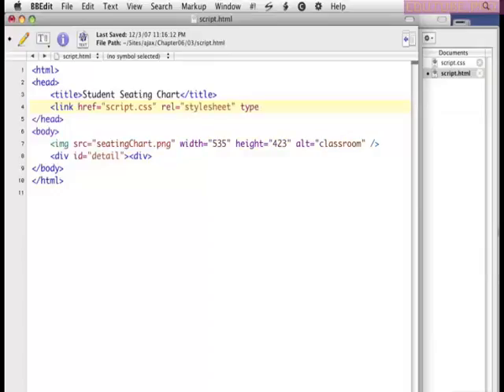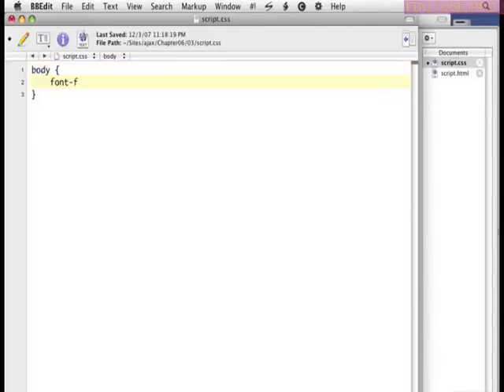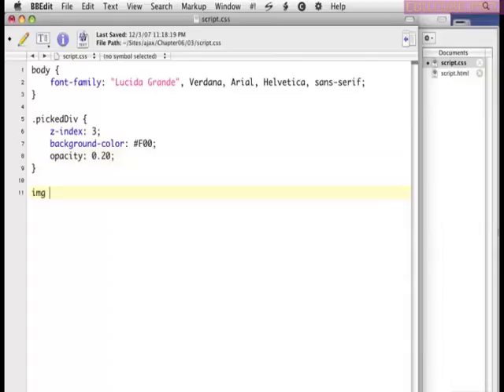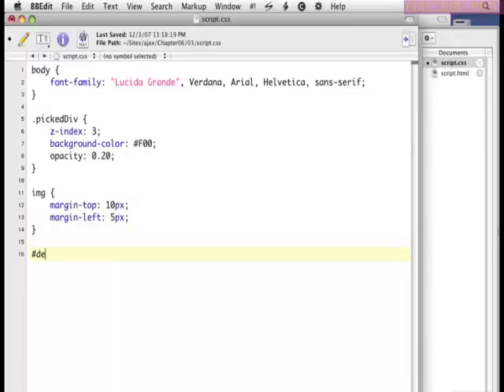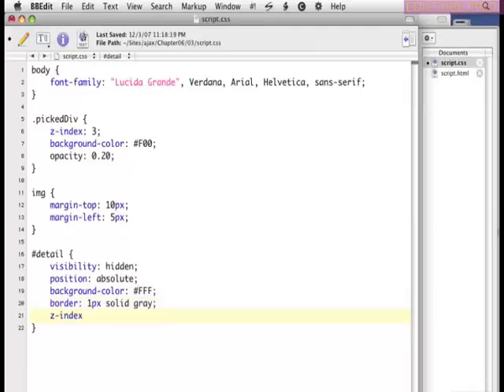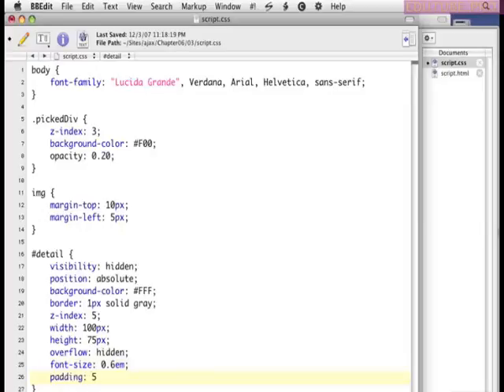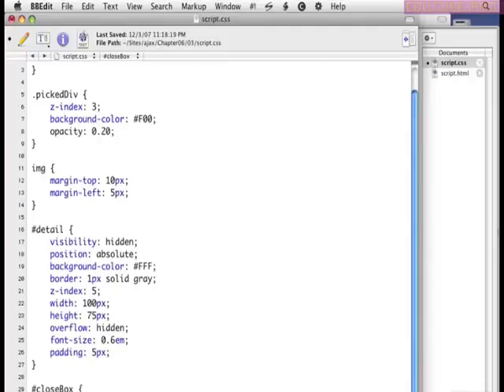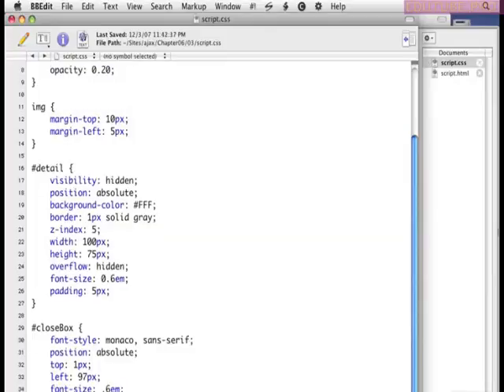AJAX Programming Tutorials06 03